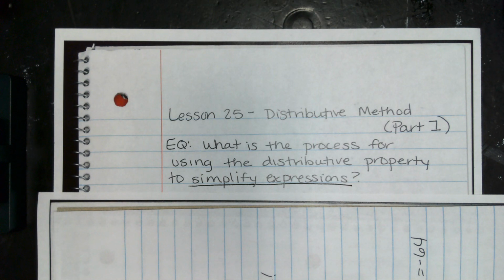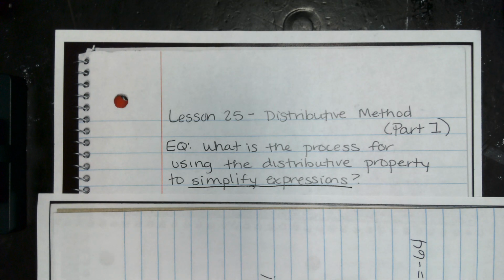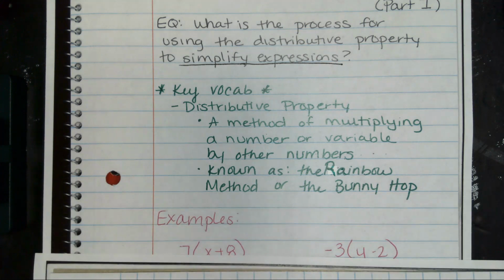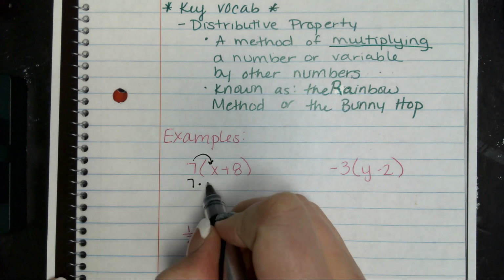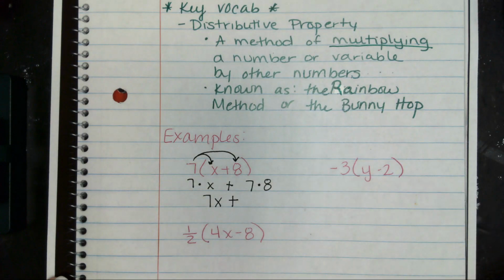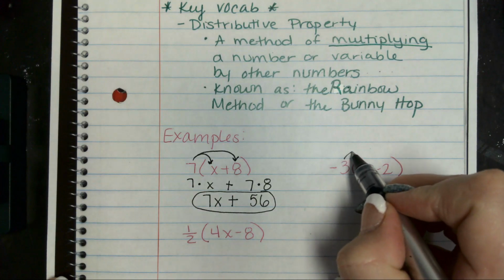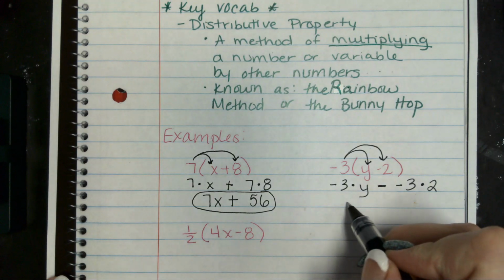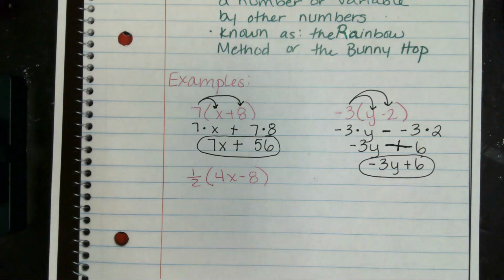Lesson 25 (Part 1) - Distributive Property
Hi everyone!

Today's lesson is the first of two for Lesson 25 and our work with the Distributive Method. In this lesson, I talk about what is the Distributive Method (aka - Distributive Property, the Rainbow Method, or the Bunny Hop Method) and how we can use it to SIMPLIFY expressions.

Remember, expressions are things that we make smaller, NOT things that we solve.

Good luck and as always, let me know what questions you have.

Best,
Mrs. Ross